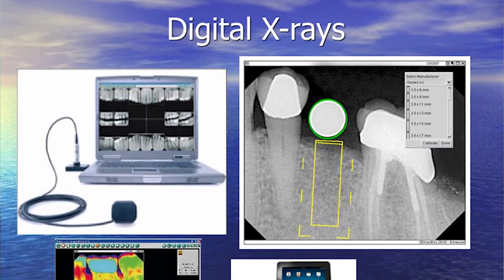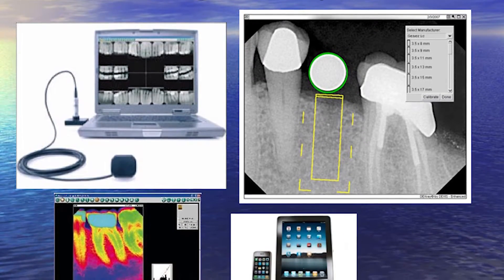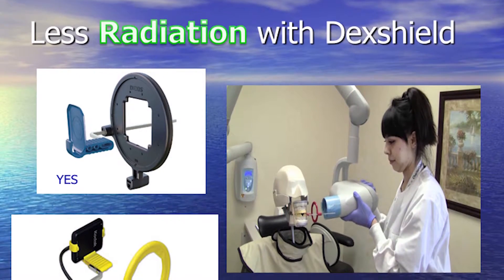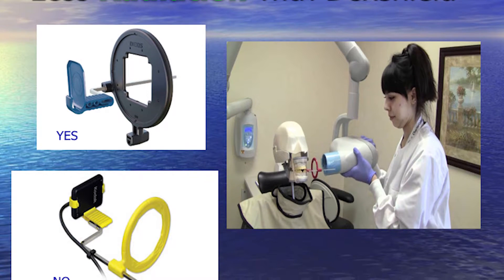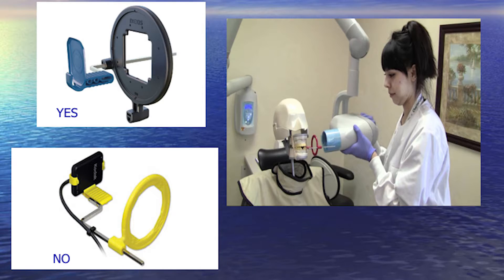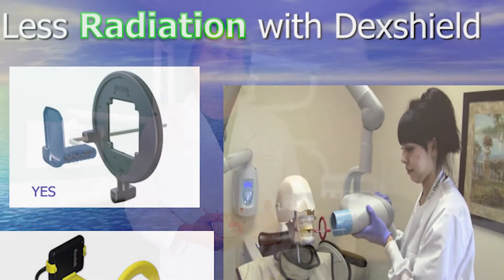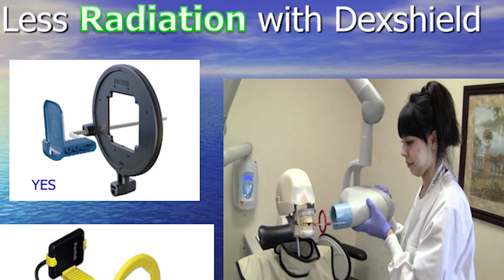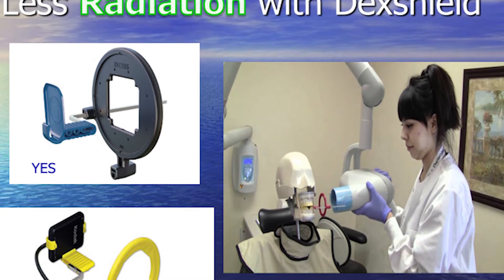Digital Dental X-Rays with the Least Radiation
Dr. Mitchell Josephs explains what you should look for in a dentist office when avoiding radiation exposure and which digital x-ray devices produce the least amount of radiation.